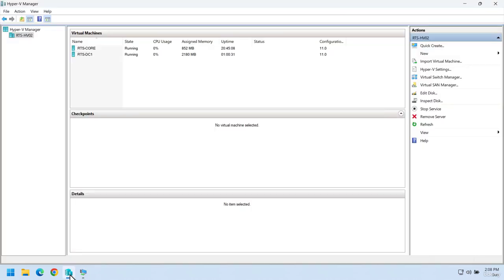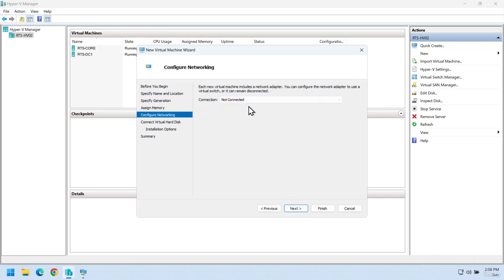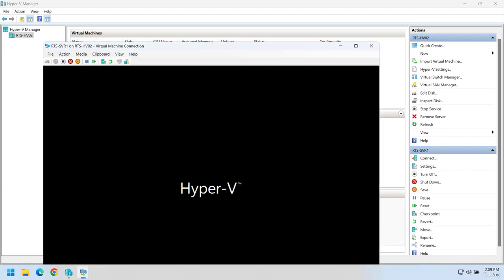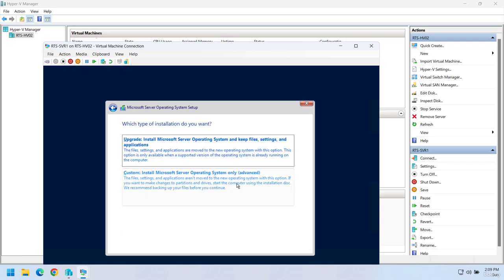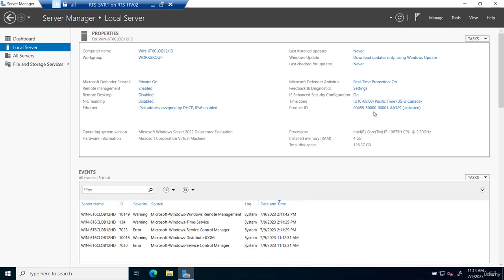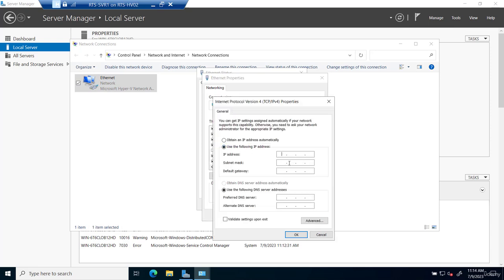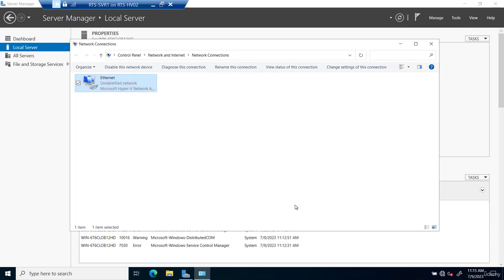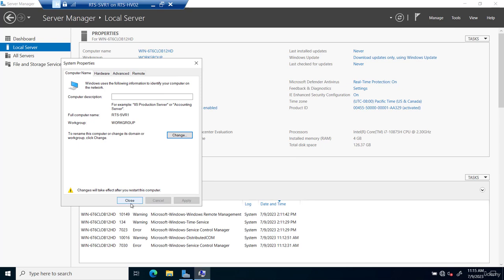21- Optional Demo Installing RTS SVR1 ( Module1)